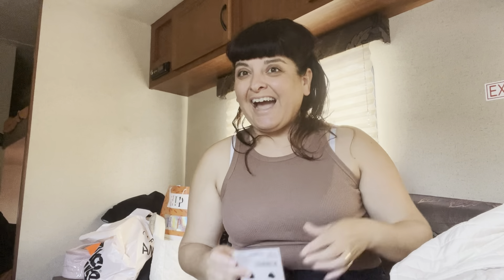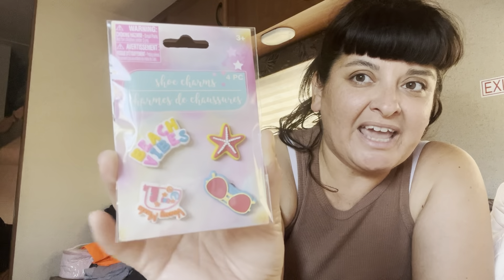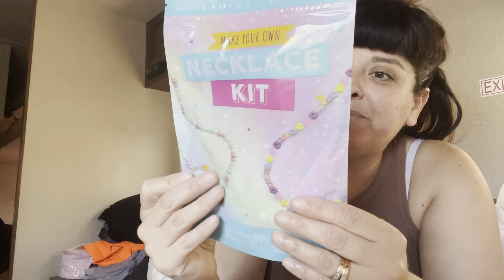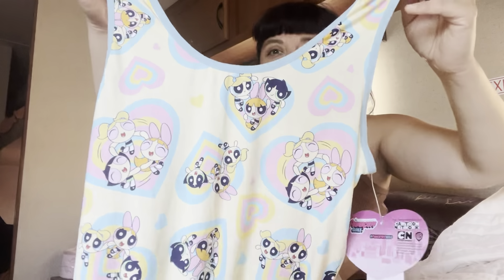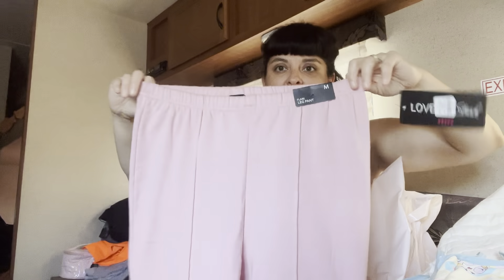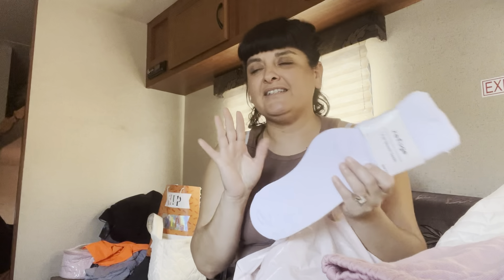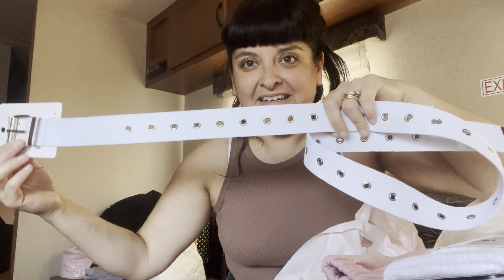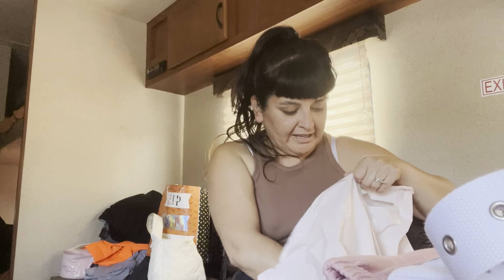✨💕Charlotte Russe Haul💕✨